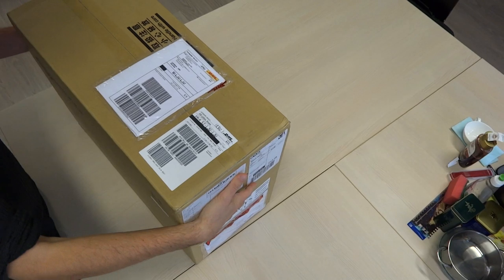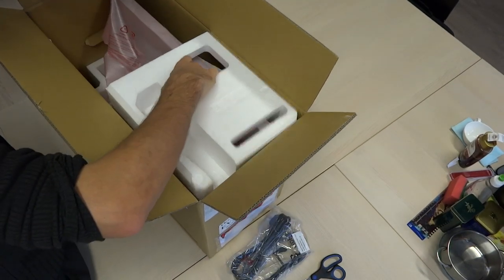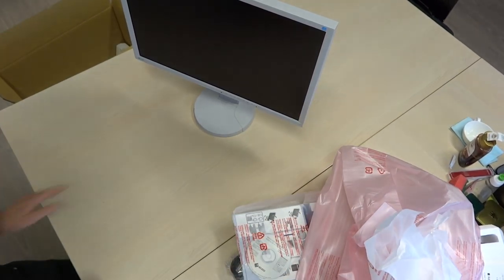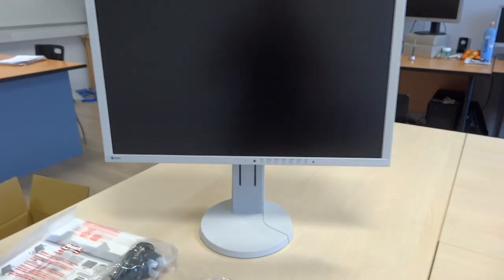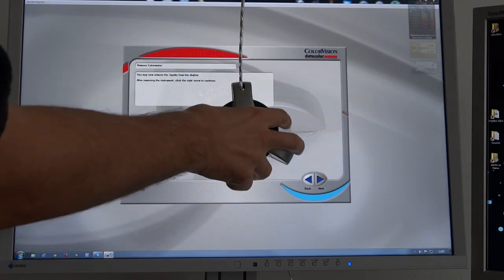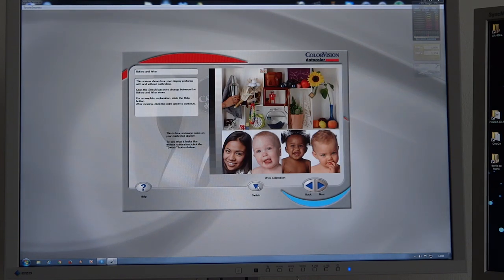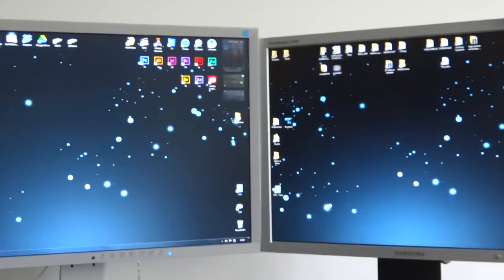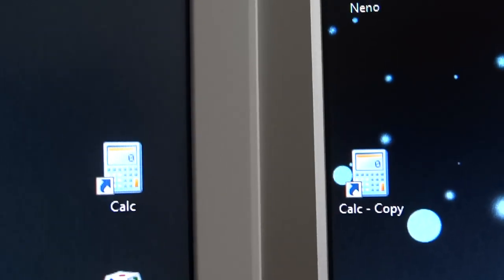EIZO EV2436W Unboxing and Review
This was the unboxing and review of Eizo EV2436W-GY monitor.